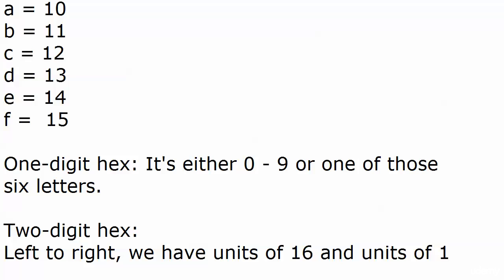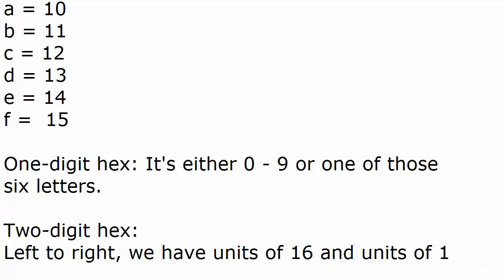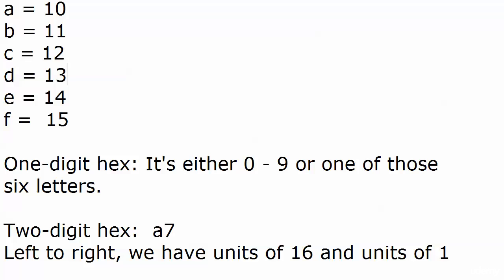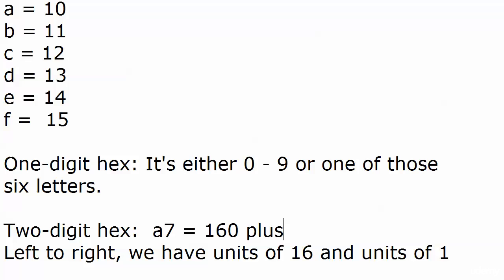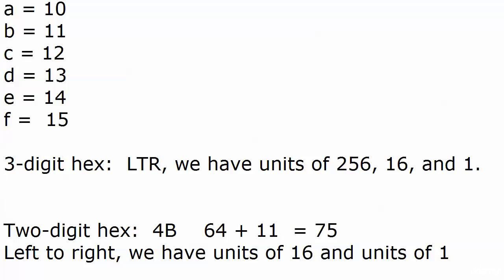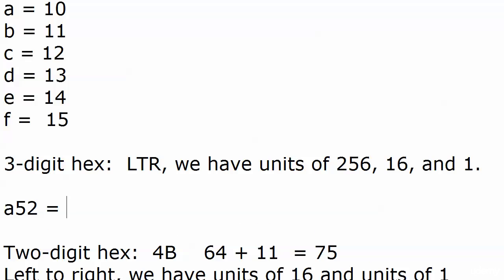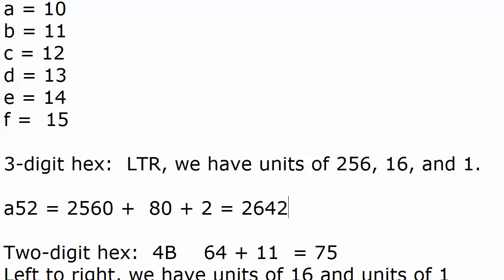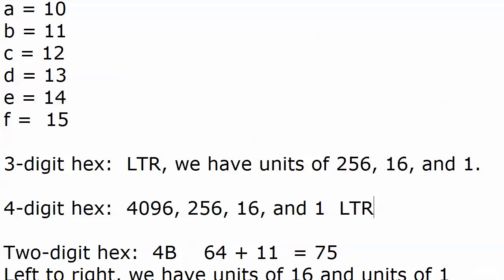013 6 Converting Hex Values To Decimal